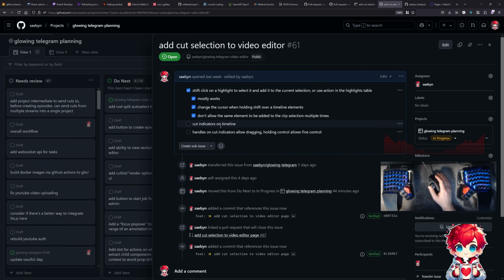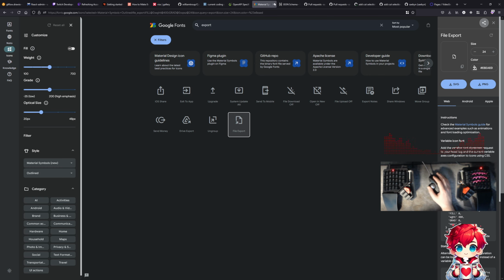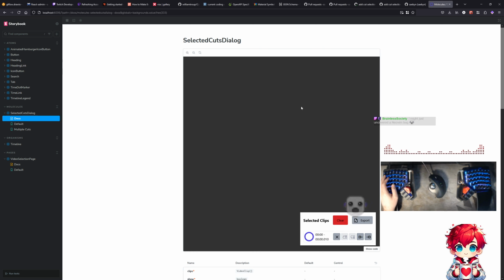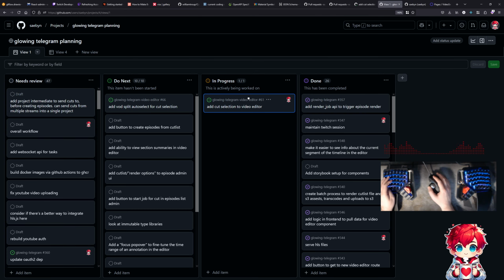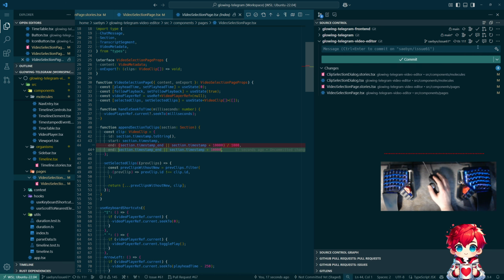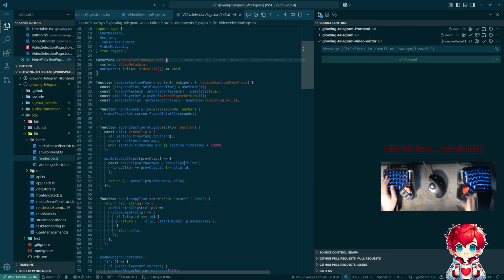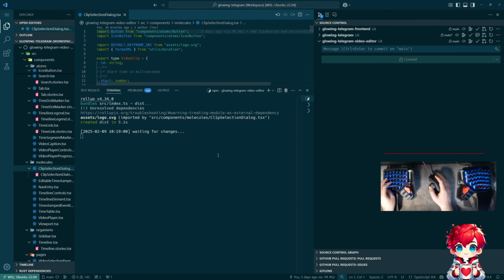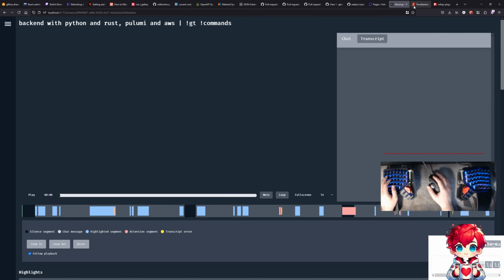Fine-Tuning Timeline Controls and Enhancing Video Editing Workflow - Episode 189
In this video, I dive deep into refining key features of my video editing application. The focus is on implementing precise control over timeline segments and streamlining the video editing process for creating YouTube-ready content. Here's what we work on:

- **Enhancing Timeline Controls**: We discuss and implement features like copying playhead times to clip selections, fine-tuning inputs for start and end times, and enabling smooth navigation of the timeline with arrow keys, including fine-grained controls using shift modifiers.

- **UI Improvements**: I explore ways to add intuitive icons, refine button placements, and integrate Google Material Symbols into the user interface for better usability.

- **Streamlining Workflow**: We walk through the workflow of managing video streams, importing streams and video data, and syncing it with the admin tool to ensure seamless data handling.

- **Commits and Clean Code**: I organize and optimize commits to maintain clean and structured code, improving maintainability.

- **Rendering Pipeline Setup**: Discussing the backend setup, I demonstrate how episodes are rendered using AWS Fargate and AWS Batch jobs. We ensure that cut lists, render tasks, and API connections are fully functional to produce final episode clips.

- **Debugging and Challenges**: I tackle various challenges, such as inconsistent data states, resolving font rendering issues, and configuring Rollup for SVG imports. Along the way, I discuss strategies for debugging and improving developer workflows.

This behind-the-scenes look showcases how I approach building and refining my tools for creating and managing content, combining Rust, React, and intuitive user interfaces. It’s not just about coding; it’s about creating a productive and efficient process for better storytelling.